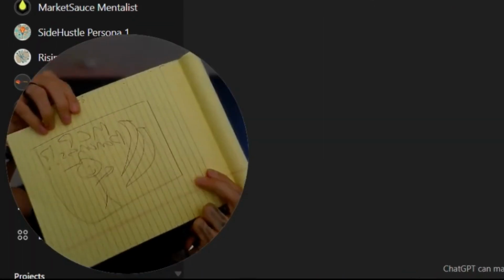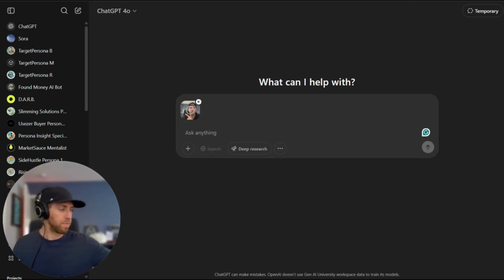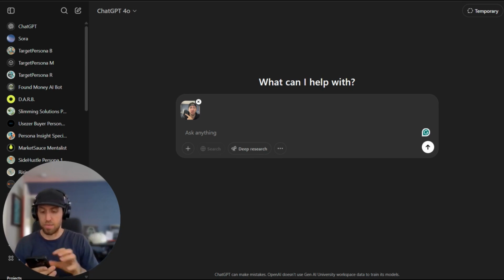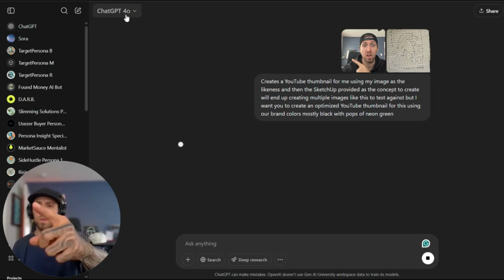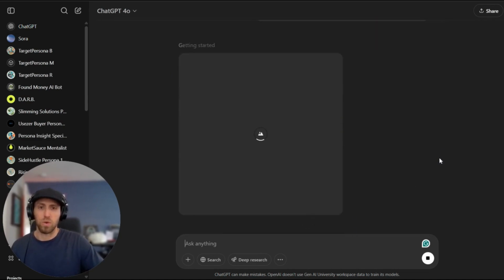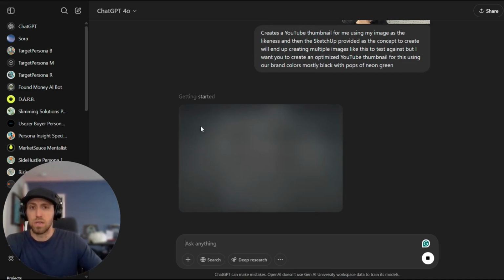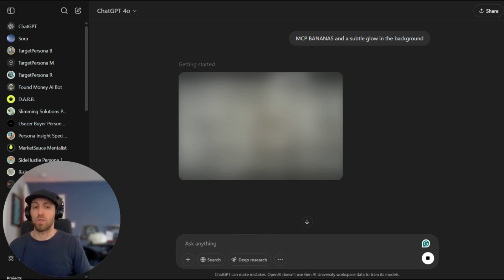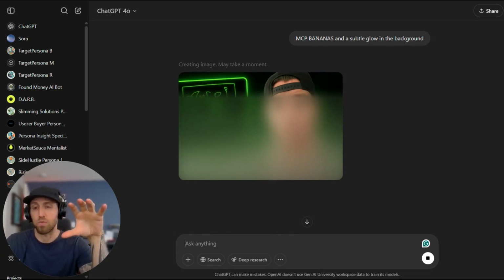ChatGPT's New Image Tool Makes YouTube Thumbnails EASY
--- In this video, Darby explores the innovative use of ChatGPT-4o's image-generation capabilities to create YouTube thumbnails. This tutorial showcases the potential of integrating AI into the creative process for more efficient content production. Watch to discover tips and tricks for enhancing your YouTube thumbnails with ChatGPT-4o.

00:00 Introduction to Chat GPT Image Features
00:17 Using Chat GPT for YouTube Thumbnails
01:17 Creating and Uploading Images
02:10 Optimizing Thumbnails with Brand Elements
02:53 Prototyping and Refining Designs
04:37 Advanced Tips for Consistent Branding
06:11 Practical Demonstration and Final Thoughts
07:20 Conclusion and Future of AI Image Generation

- Gamma:
Create presentations, docs, and sites—fast, no design skills needed.

- Howdy:
Hire top 1% tech talent from Latin America—great for AI projects.

- MarketSauce:
Discover the simple that makes it easy to deeply understand your audience and speak their language with clarity and confidence.

- Pickaxe:
Create and launch AI a web app of your tools to sell access and monetize expertise.

More from Gen AI University

- Buyer’s Brief Book
Discover what drives your best customers' buying decision in seconds.

- Create Content with AI: Volume 1 (Jasper Boss Mode Edition)
Premium AI prompts, recipes, and a 2-hour micro-course.

- Gen AI University Community

- SideHustle
The party game for entrepreneurs. Take a break from AI and spark new ideas.

Keep Calm & AI On!